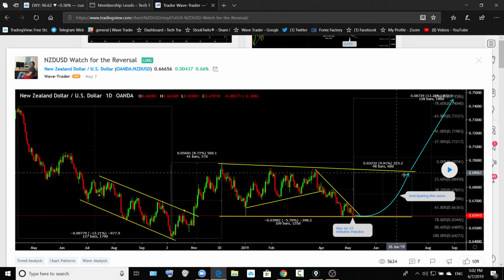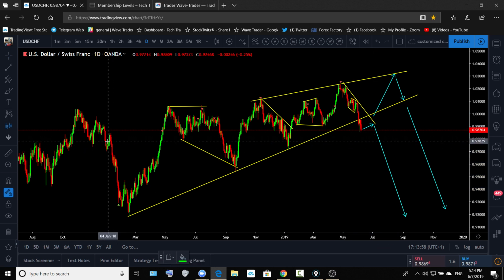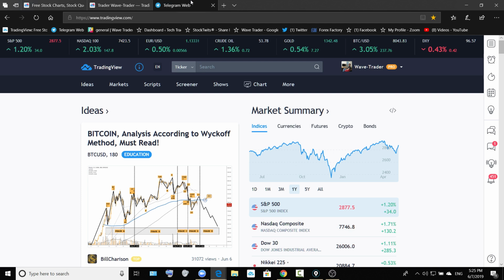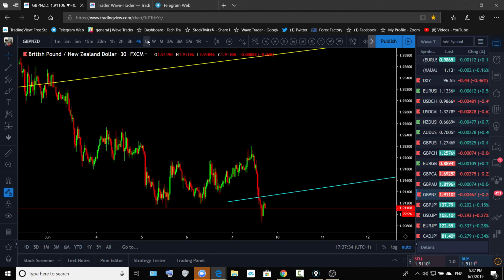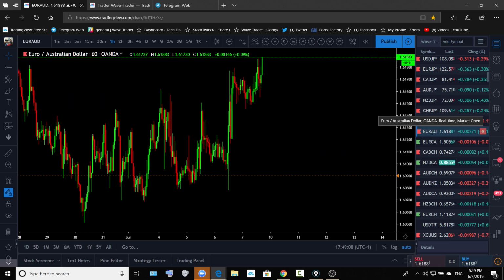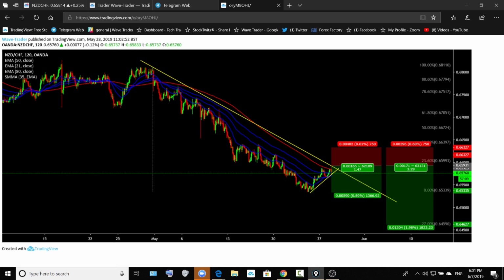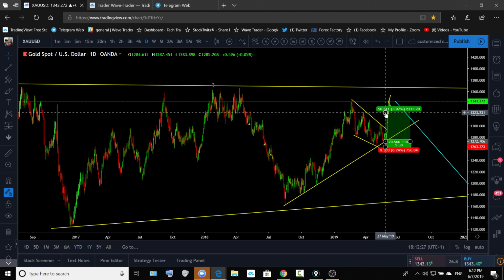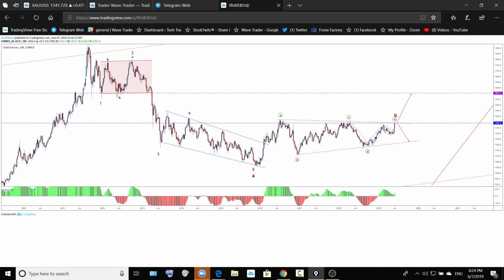Cryptocurrency, Forex and Stock Webinar and Weekly Market Outlook from 10 to14 June 2019